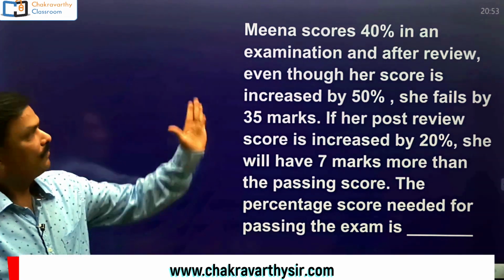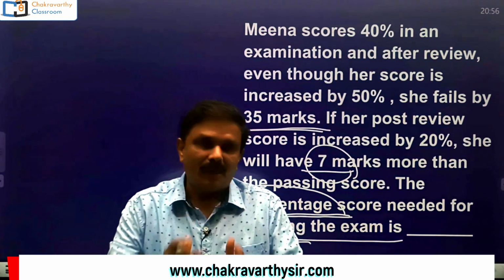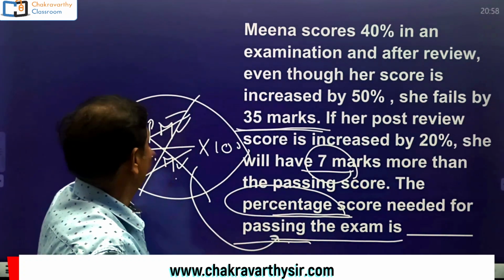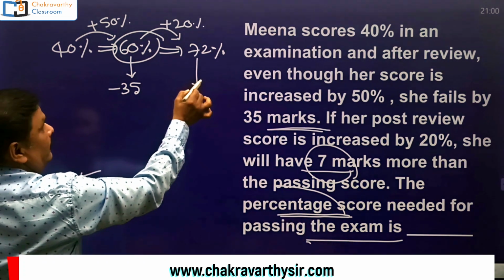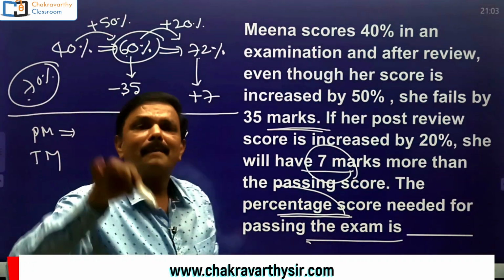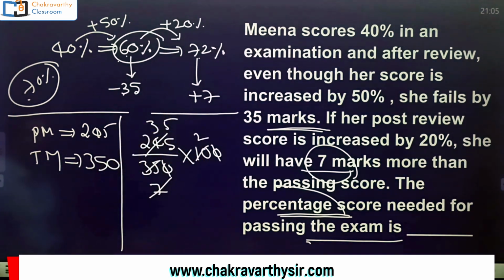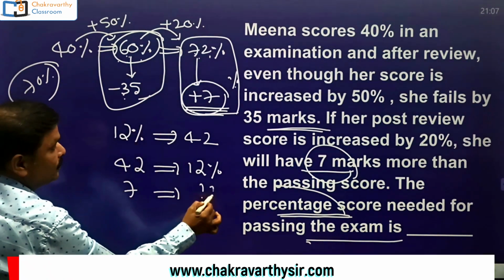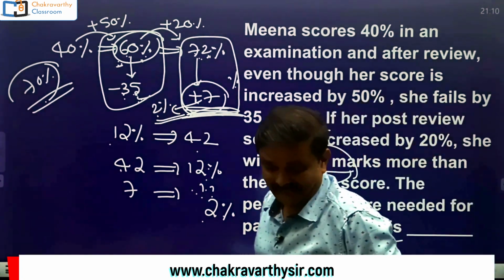Percentages question for sbi po, ibps, rrb ntpc, lic, rbi grade b, clat, cat, csat, tgpsc, appsc